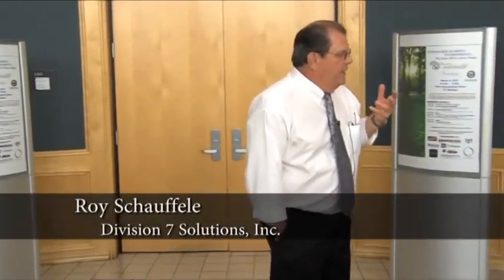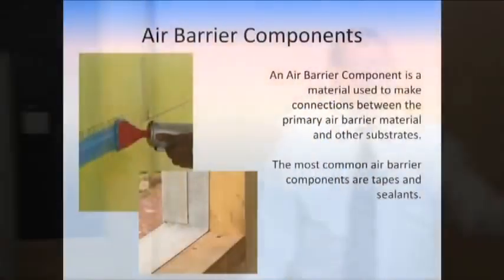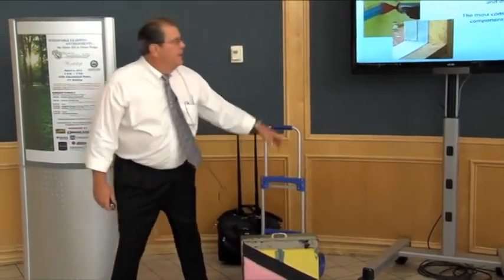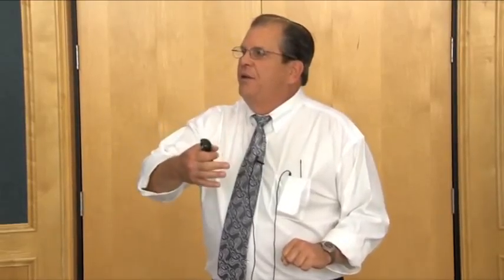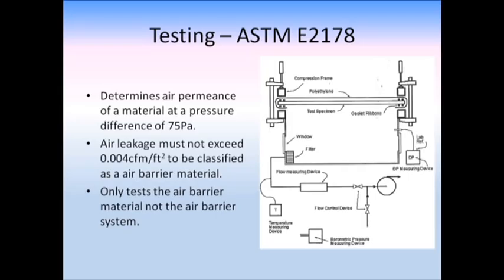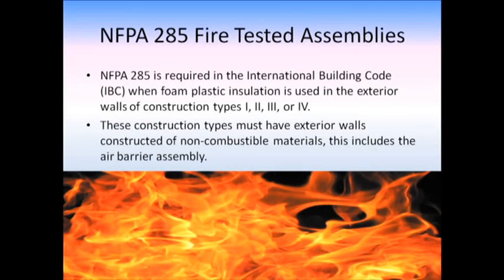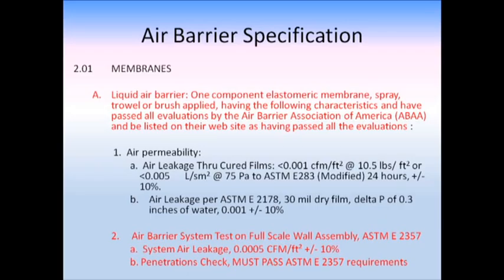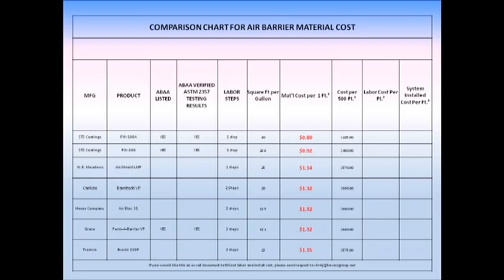Sustainable Learning Environments_04a_Building Envelope Technology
Roy Schauffele from Division 7 Solutions, Inc. presents the first part of "BUILDING ENVELOPE TECHNOLOGY:  AIR BARRIER TECHNOLOGY UPDATE & DEMONSTRATION" during the Sustainable Learning Environments...The Green $$$ in Green Design Workshop hosted and presented by the Office for Sustainability at the University of Texas - Pan American in Edinburg, Texas, March 6, 2012. Mr. Schauffele discusses how to properly develop performance specifications for FLUID APPLIED BARRIERS based on performance testing, standards, and codes.  See actual Fluid Applied Barriers in the second part of this presentation located on this Youtube channel.  The presentation was introduced by Marianella Quiroga-Quintanilla, Director of Sustainable Programs for the Office for Sustainability at UTPA.